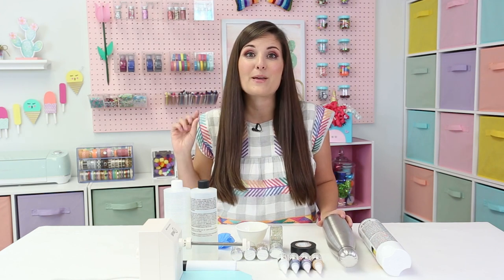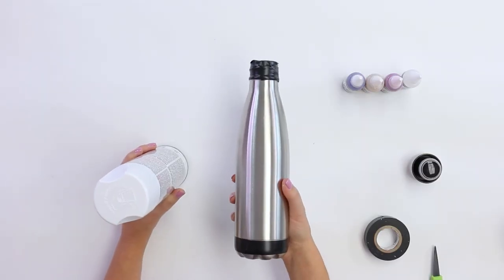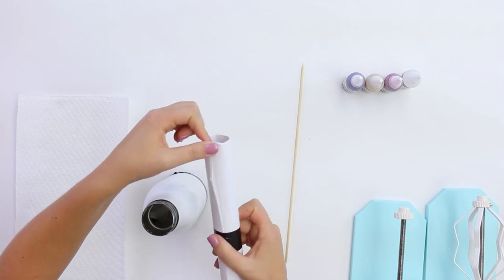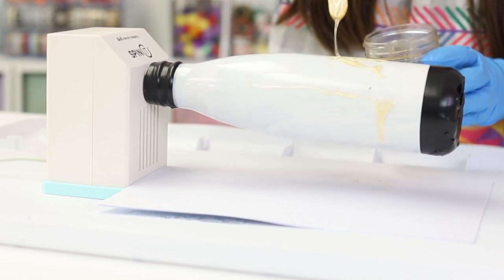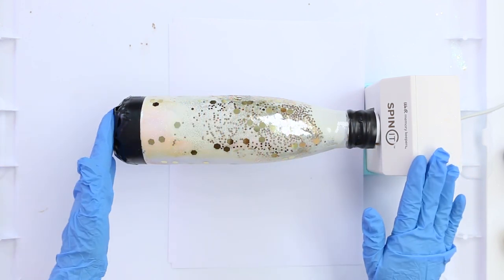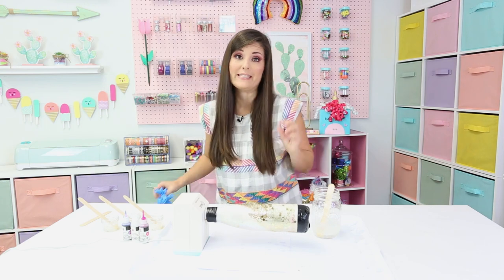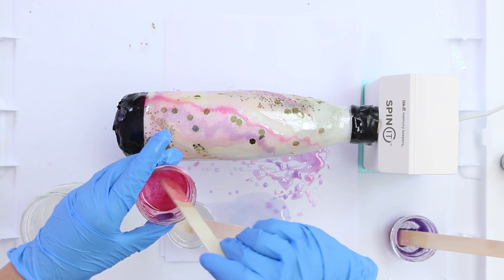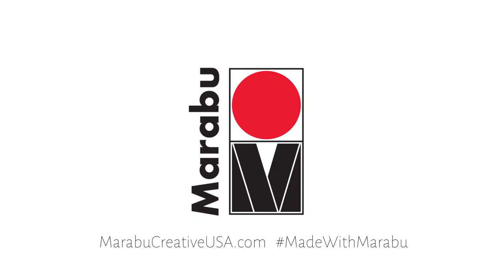How to customize a water bottle with alcohol inks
Lynn Lilly with The Craft Box Girls shows off her signature style with a fun DIY tutorial for customizing a stainless steel water bottle with glitter and Marabu Alcohol Inks.